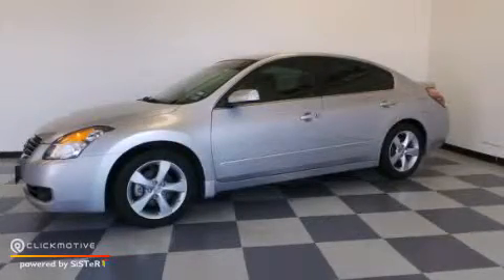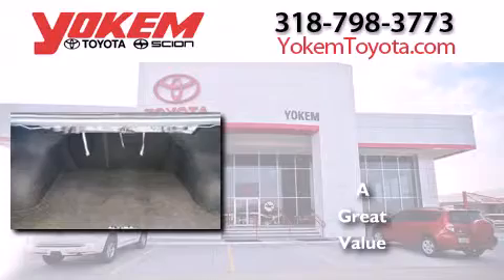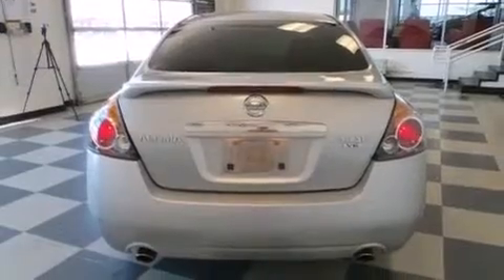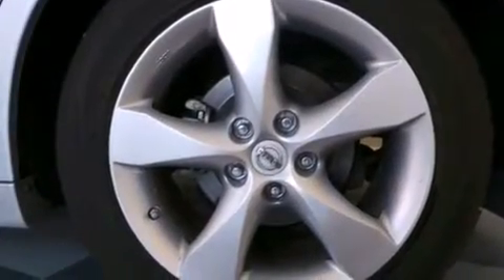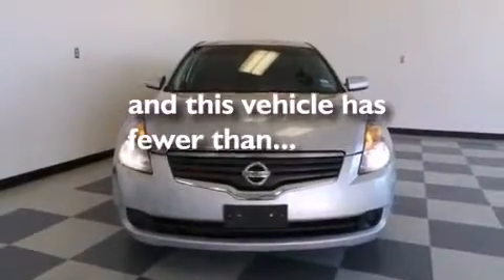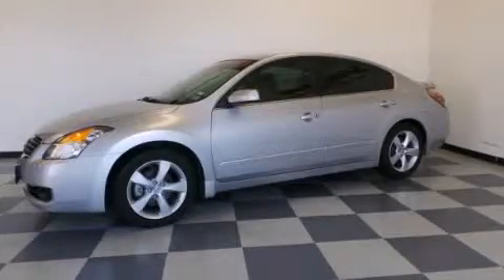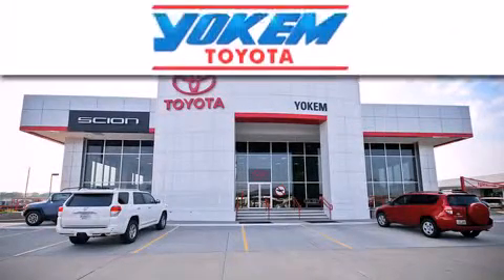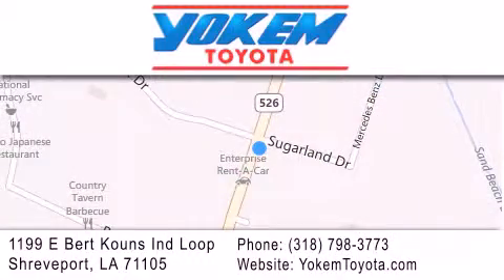2008 Nissan Altima Shreveport LA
We have been honored to serve the Shreveport LA area , we promise that your experience at our dealership will exceed your expectations ! Year : 2008 Make : Nissan Model : Altima Engine : Gas V6 3.5L/213 Miles : 66,510 Stock : 70699A Yokem Toyota 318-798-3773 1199 E. Bert Kouns Shreveport , LA 71105